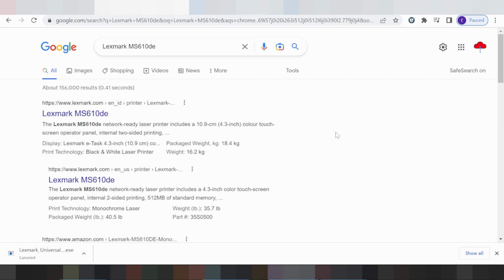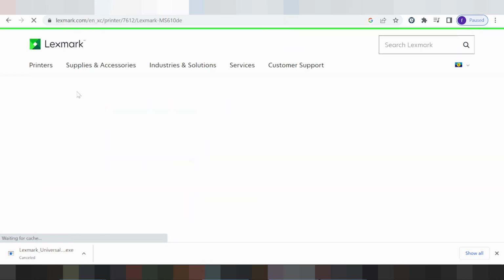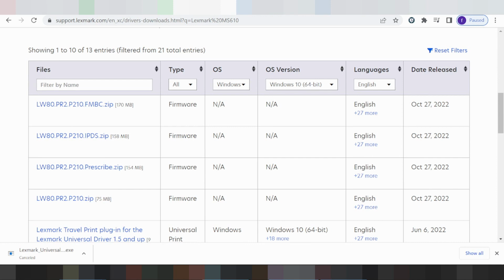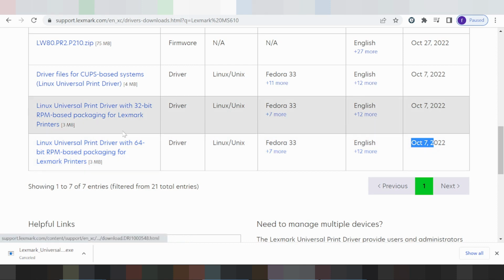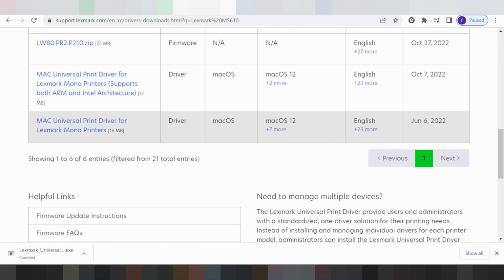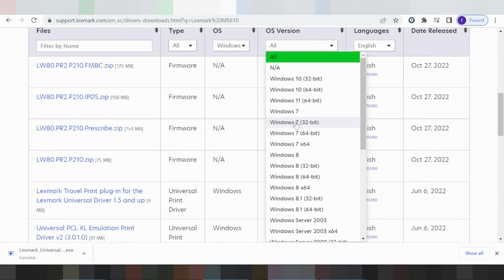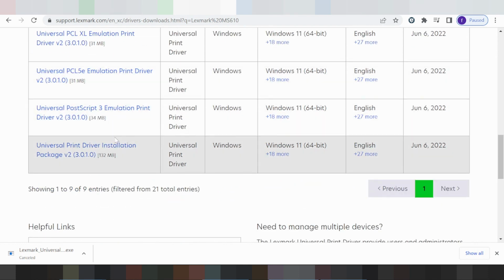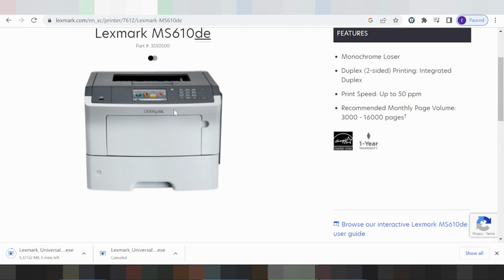Lexmark MS610de Driver Download and Setup Windows 11 Windows 10,Mac 13, Mac 12, Mac 11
the here link download for Lexmark MS610de